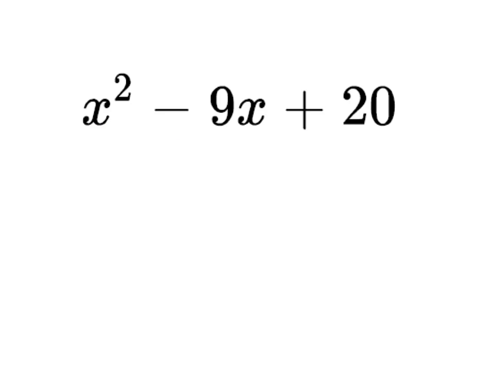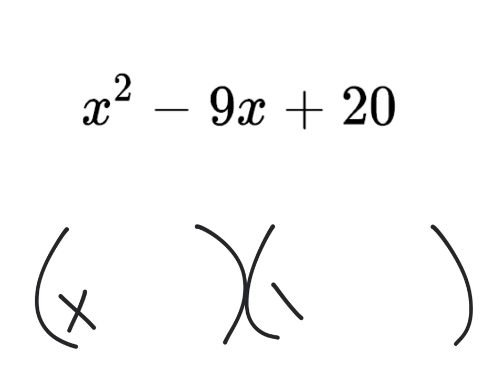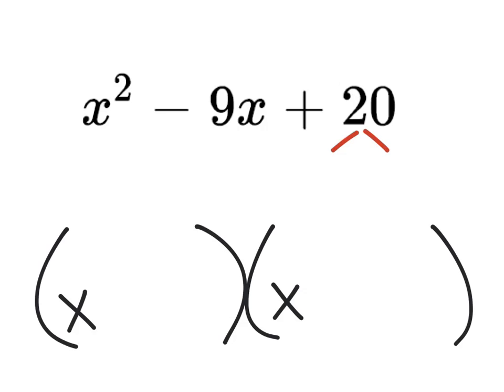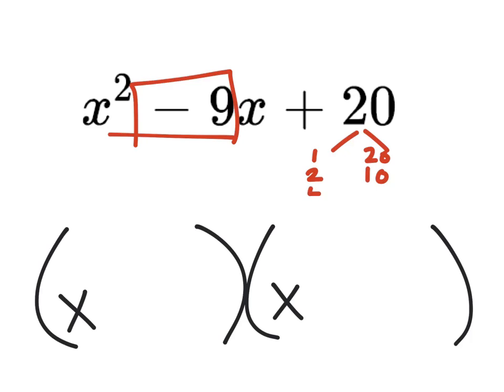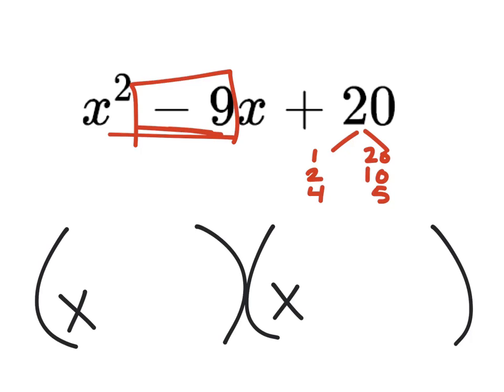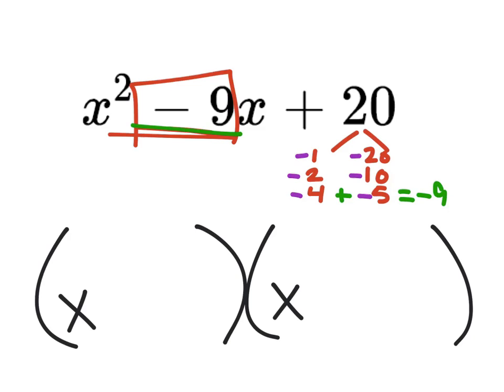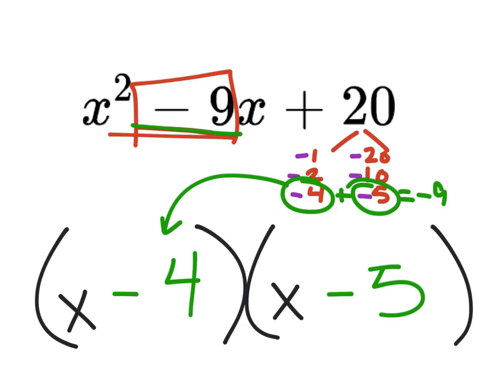How to Easily Factor a Trinomial